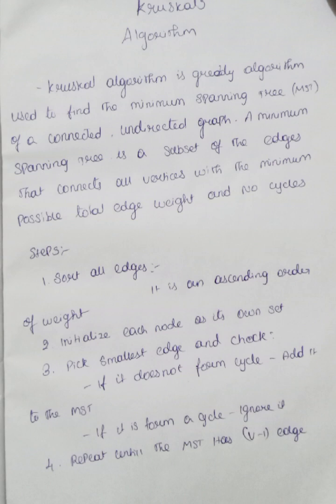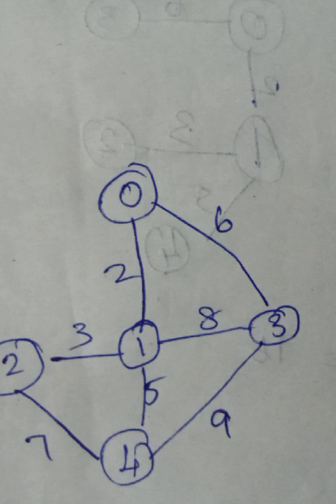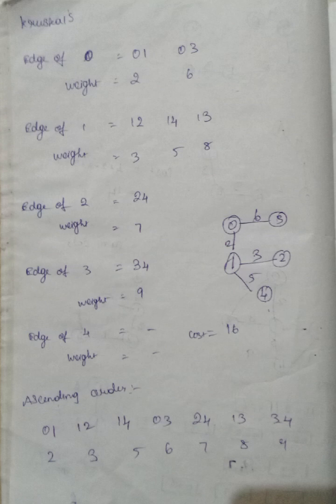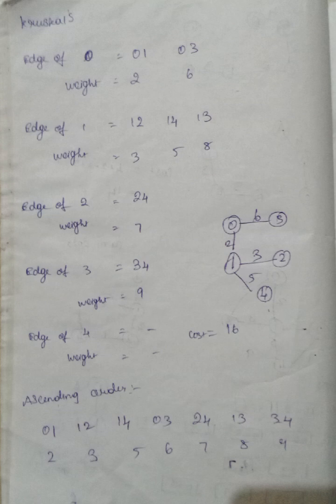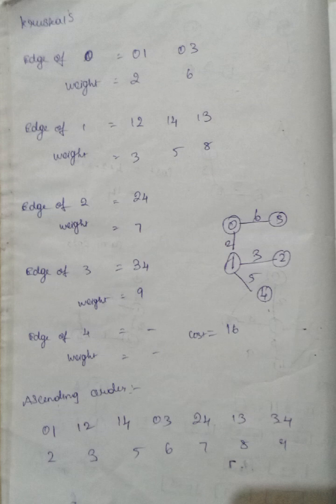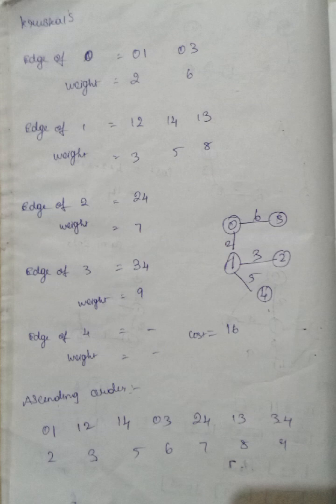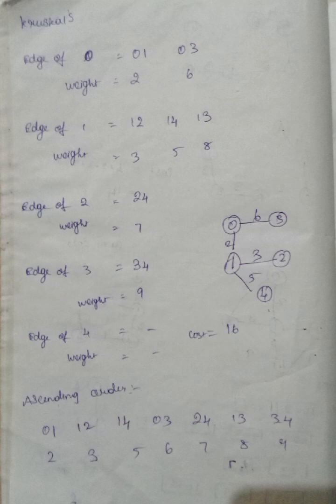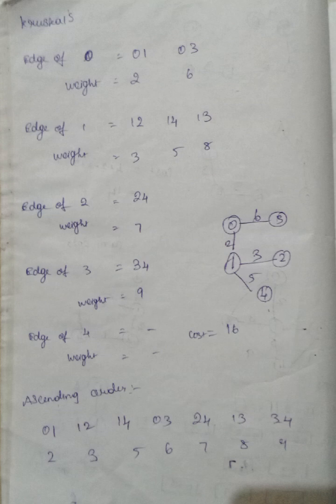To Draw a Minimum Spanning tree using Kruskal's Algorithm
Name                : Hemaprasath A A
Department.    : CSE
year.                  : 2
Semester.         :4
Subject Code.  : R21UCS403
Subject Name. : Algorithm Analysis